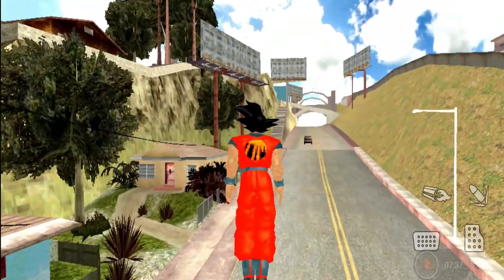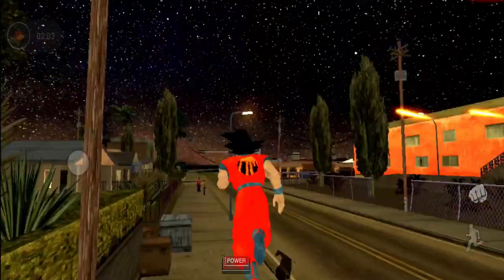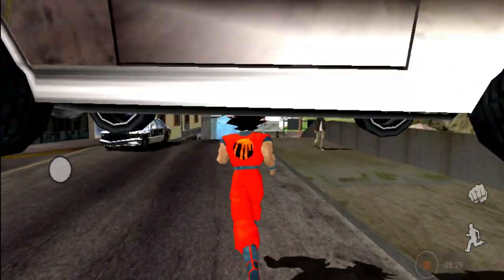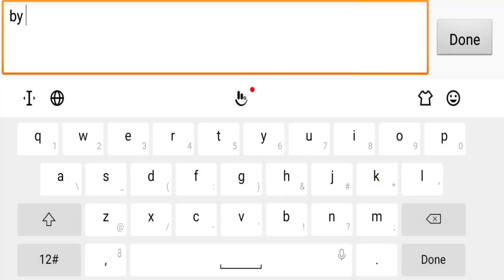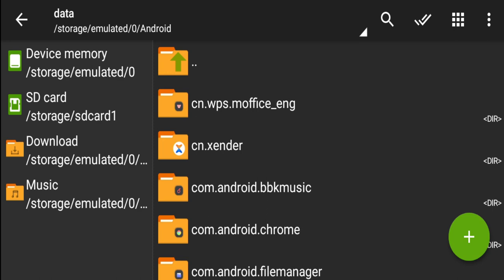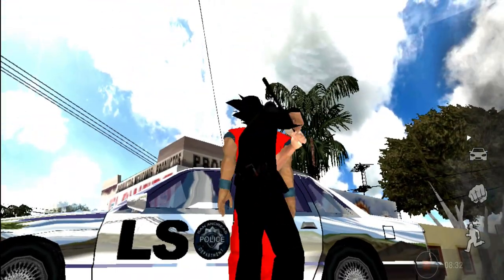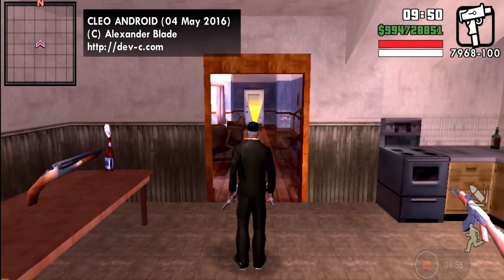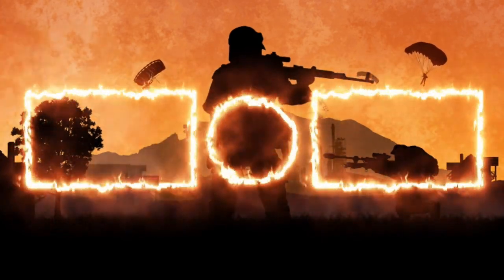Dragon Ball Z Full Mod Pack of GTA SA Android Without Img & Txd Tool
🔥Other Mods :-

PC Specifications

16 DDR4 3200 RAM
240 Solid State Drive
GeForce GT 1030 2GB DDR5 Graphics Card
650w Power Supply